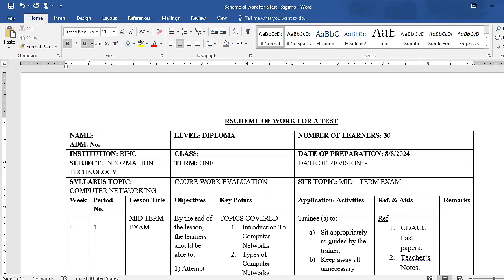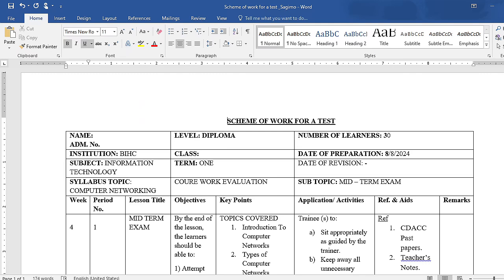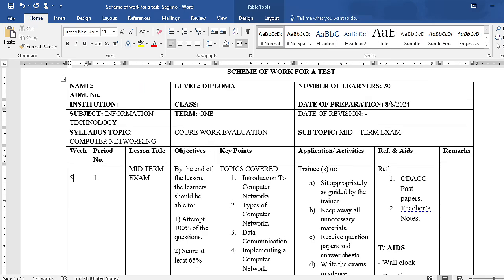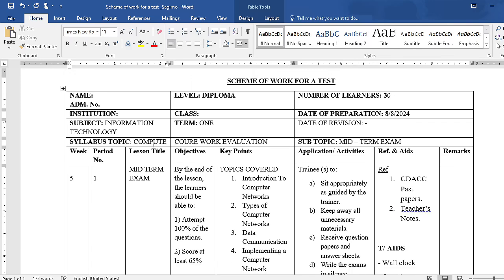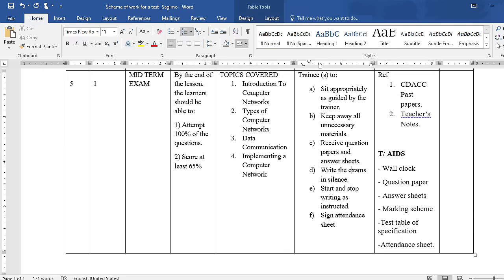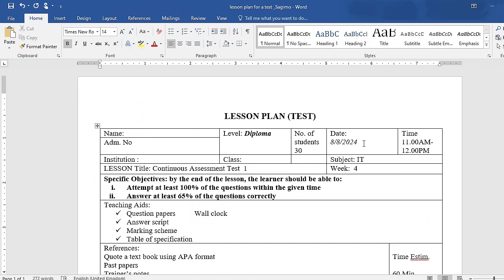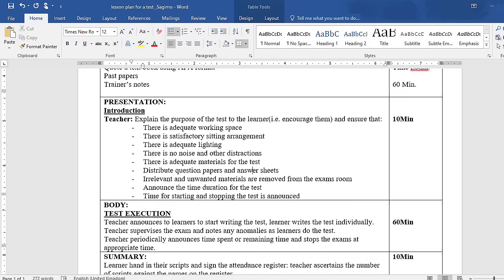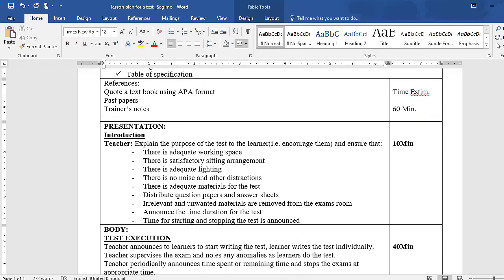How To Prepare Scheme of Work and Lesson Plan For Assessment Test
Conducting any assessment test requires a well planned procedure to guide the learners and teachers on what to do during the exam date. This video illustrate How To Prepare Scheme of Work and Lesson Plan For Assessment Test